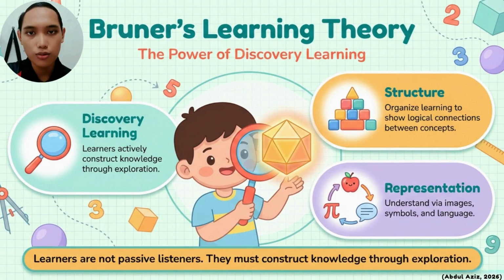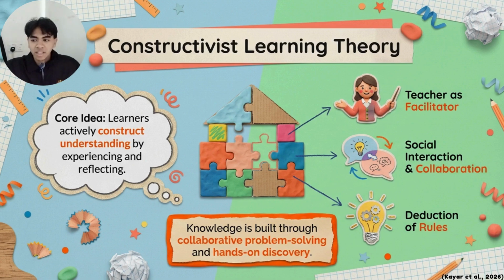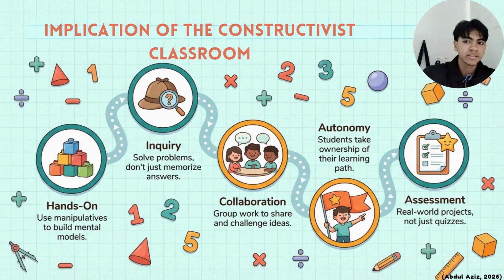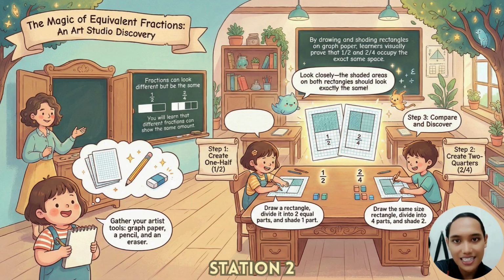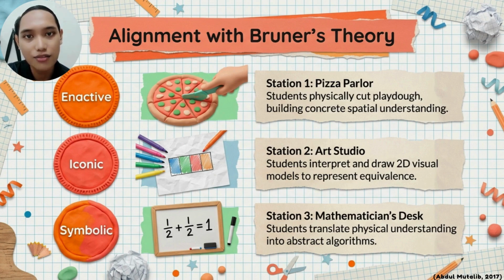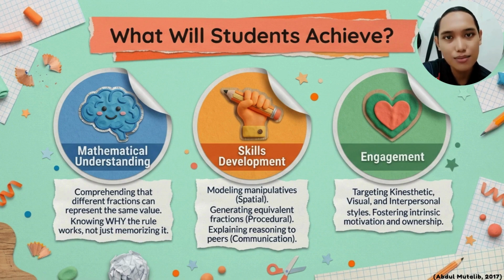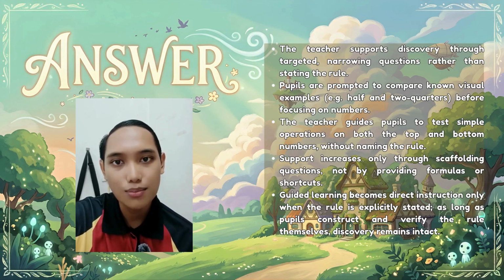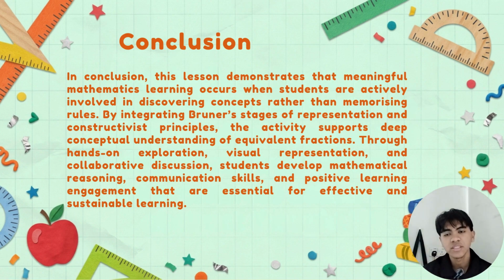MTES3232: TASK 1 (PRESENTATION)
How do we move Year 3 pupils from “memorising fractions” to truly understanding equivalent fractions?

In this video, we present a complete Mathematics exploration lesson titled “Equivalent Fractions Discovery Stations”, fully aligned with the KSSR Mathematics Curriculum under Learning Standard 3.1.2 (stating equivalent fractions up to denominator 10).

This lesson is grounded in strong educational theory, integrating Discovery Learning by Jerome Bruner and Constructivist principles inspired by Jean Piaget and Lev Vygotsky.

Through three carefully designed rotating stations, pupils progress smoothly through Bruner’s Enactive, Iconic, and Symbolic stages:
• Station 1: Hands-on manipulation using playdough and fraction circles
• Station 2: Visual models and “I See, I Think, I Wonder” routines
• Station 3: Abstract reasoning with symbols and rule discovery

This video also addresses critical pedagogical concerns such as:
• Avoiding spoon-feeding while still providing guided support
• Bridging the transition from visual to abstract thinking
• Ensuring individual accountability in collaborative learning
• Assessing understanding without relying solely on written quizzes

Perfect for:
• IPG and education students
• Mathematics teachers (Primary level)
• Microteaching and lesson justification presentations
• Constructivist and inquiry-based learning demonstrations

If you are looking for a lesson that is theoretically sound, classroom-ready, and defensible during Q&A, this is for you.